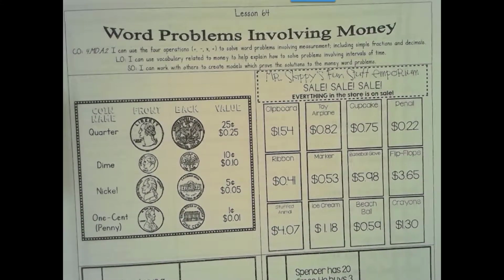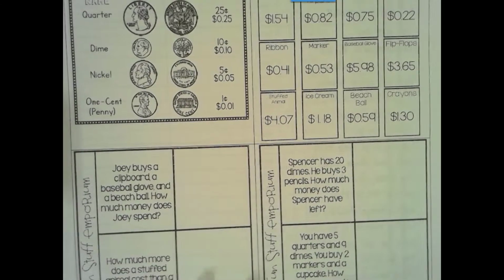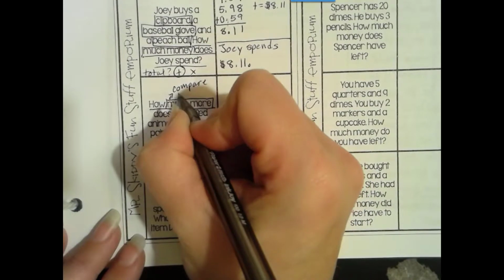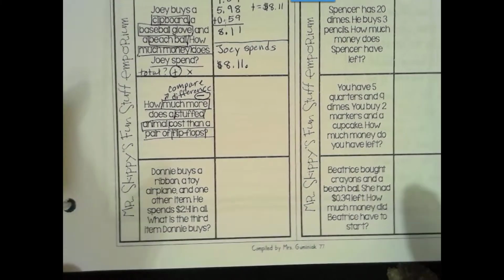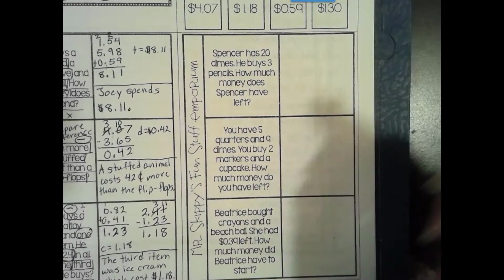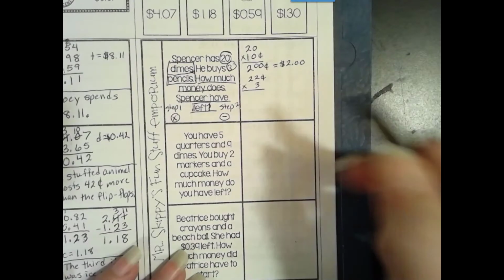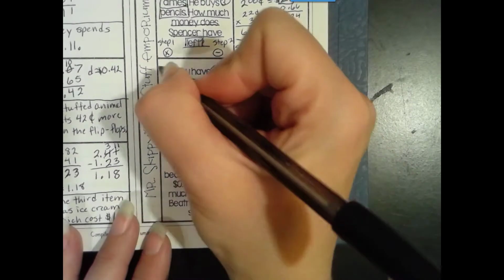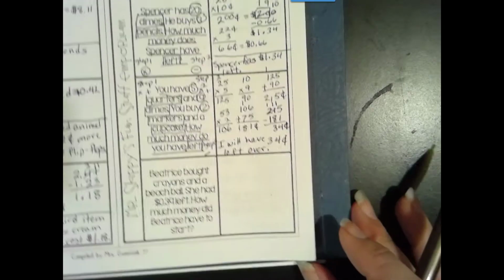Lesson 64 Part 1: Word Problems Involving Money